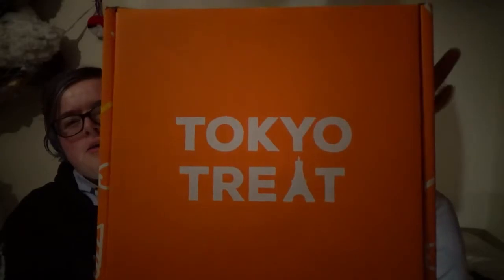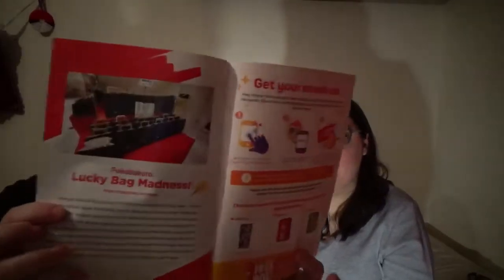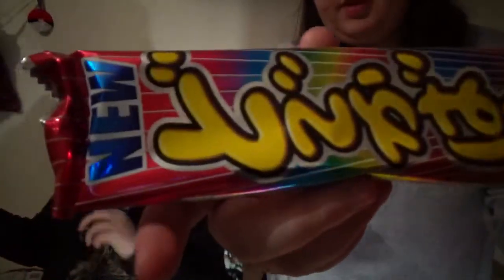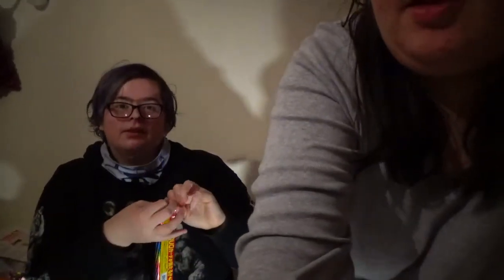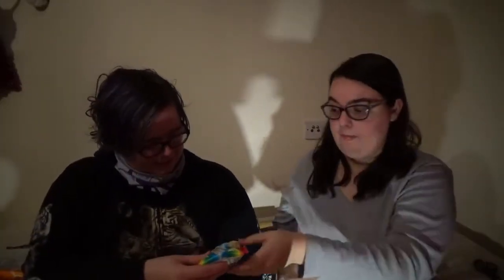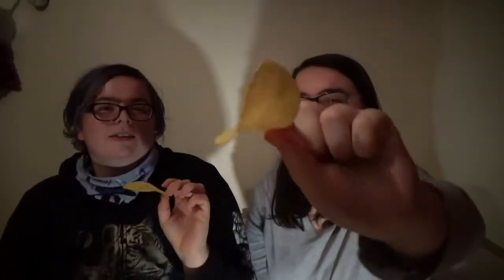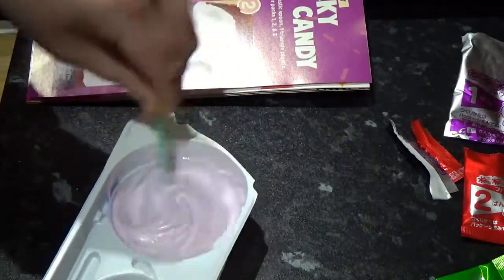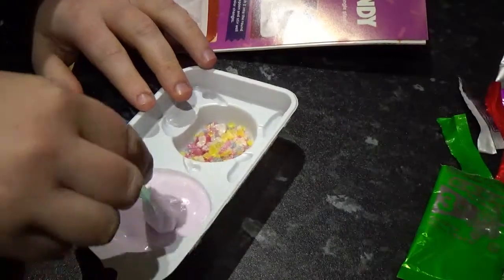Opening Tokyo Treat With Darkrai1998